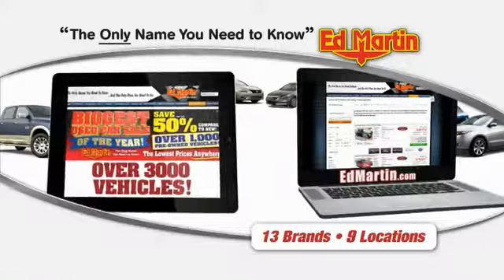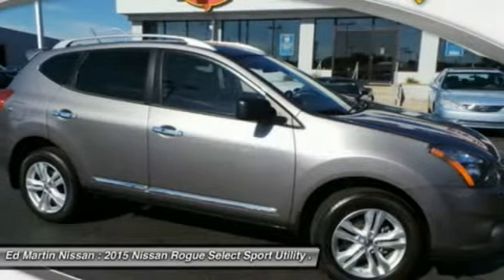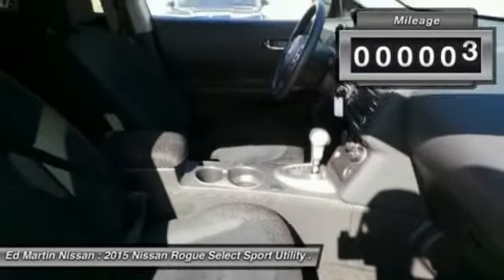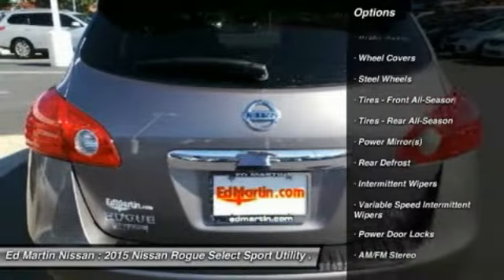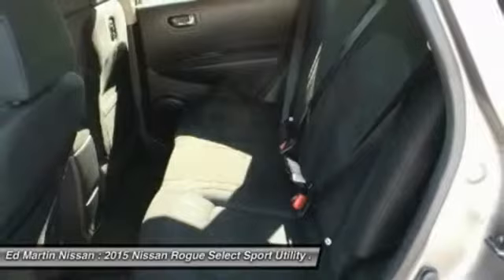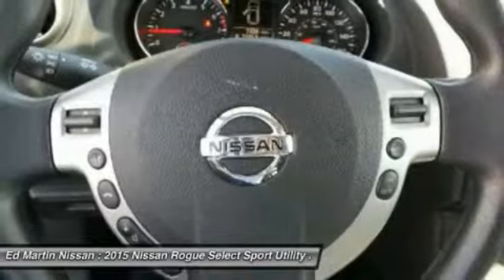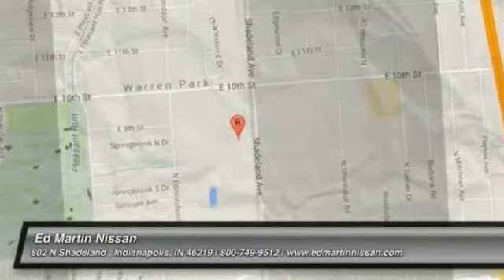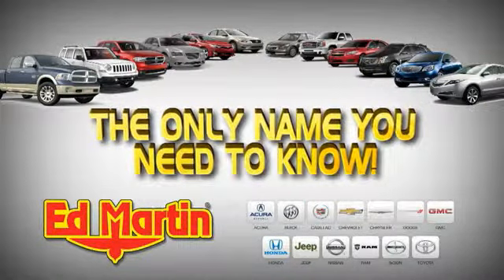2015 Nissan Rogue Select 1P6422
2015 NISSAN ROGUE SELECT Indianapolis, IN
Stock# 1P6422

BALANCE OF FACTORY WARRANTY., ONE OWNER L0CAL TRADE!, GREAT VEHICLE HISTORY!, And FULLY SERVICED AND READY TO GO!. All Wheel Drive! There is no better time than now to buy this attractive-looking 2015 Nissan Rogue Select. Nissan Certified Pre-Owned means you not only get the reassurance of up to a 7yr/100,000 mile Warranty, but also a 156-point inspection/reconditioning, 24/7 roadside assistance, trip-interruption services, and a complete CARFAX vehicle history report. This outstanding Nissan is one of the most sought after used vehicles on the market because it NEVER lets owners down.